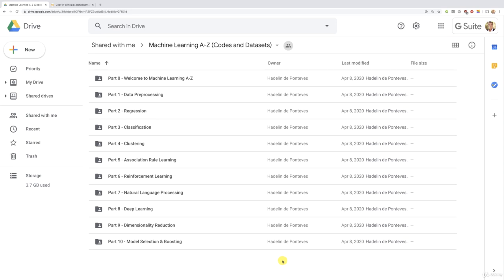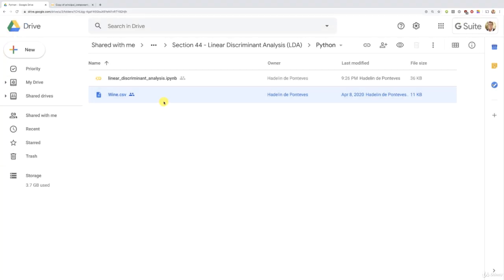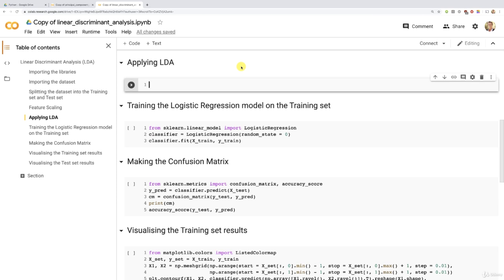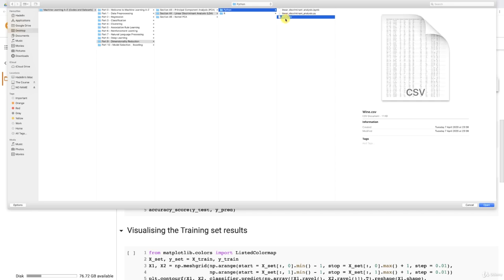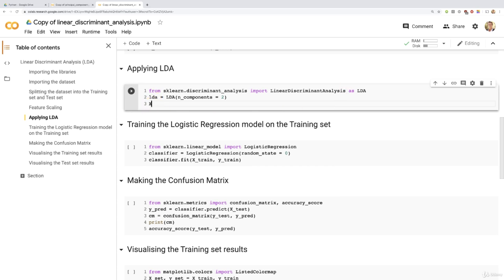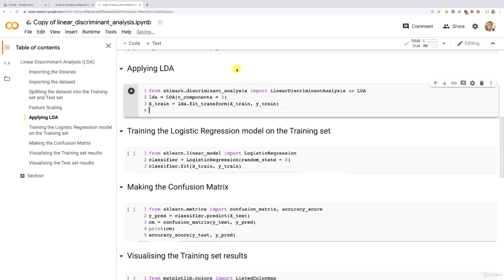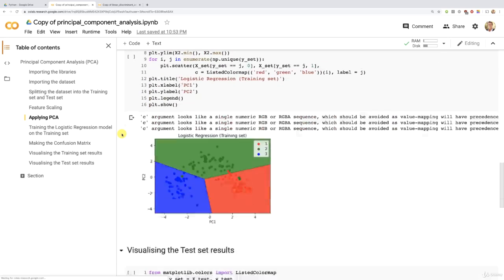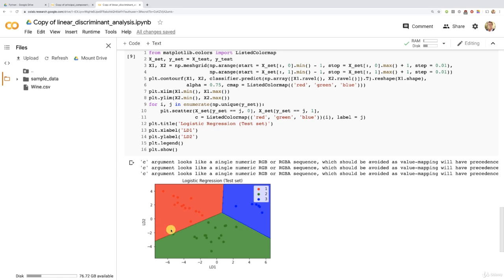Linear Discriminant Analysis (LDA) in Python – Lecture No. 132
In this video, we’ll guide you through the process of implementing Linear Discriminant Analysis (LDA) in Python, a powerful technique for dimensionality reduction and classification.

In this tutorial, we will cover:

Introduction to LDA: Briefly recap the key concepts of LDA, including its purpose and how it differs from other techniques like PCA. We’ll discuss LDA’s role in maximizing class separability for classification tasks.
Setting Up the Python Environment: Learn how to install and import the necessary Python libraries, such as NumPy, Pandas, Matplotlib, and Scikit-learn, which are essential for implementing LDA.
Loading and Preprocessing Data: Walk through the process of loading a dataset, handling missing values, and standardizing the features to prepare the data for LDA.
Implementing LDA with Scikit-learn: Step-by-step instructions on how to apply LDA using Scikit-learn. We’ll demonstrate how to fit the LDA model, transform the data, and reduce its dimensionality while preserving class separability.
Visualizing the Results: Explore how to visualize the data after LDA transformation. We’ll create plots to show how LDA projects the data onto a lower-dimensional space, making it easier to classify.
Practical Applications: Discuss potential use cases of LDA in real-world scenarios, such as face recognition, spam detection, and bioinformatics.
Join us as we take you through the practical steps of implementing LDA in Python, providing clear explanations and hands-on examples. By the end of this video, you'll be equipped to apply LDA to your own datasets for effective dimensionality reduction and classification.